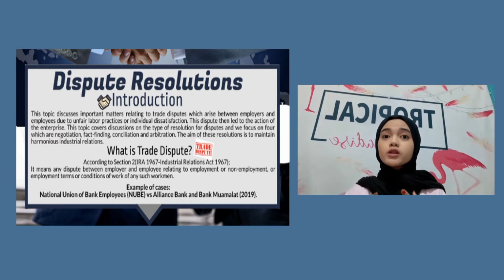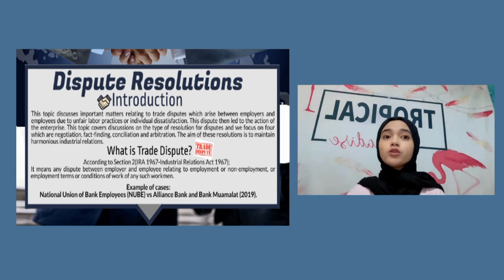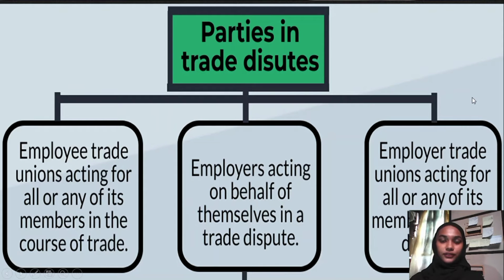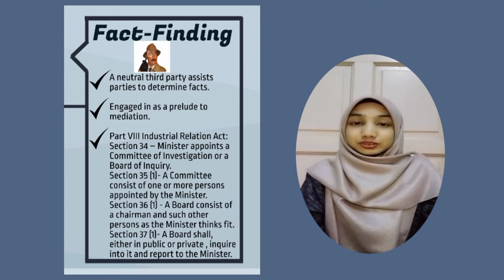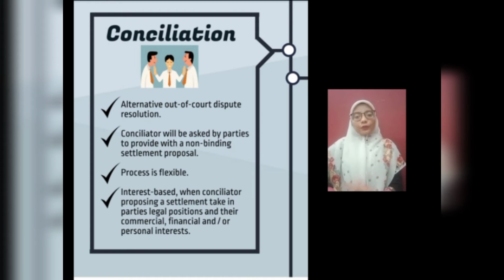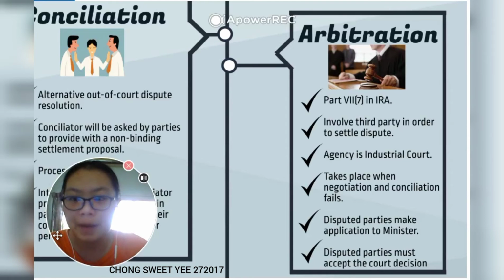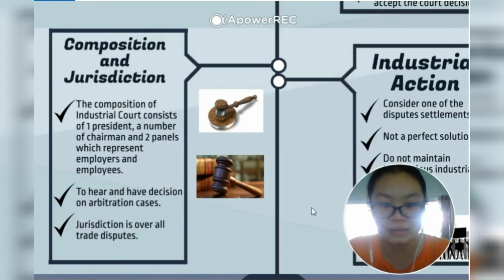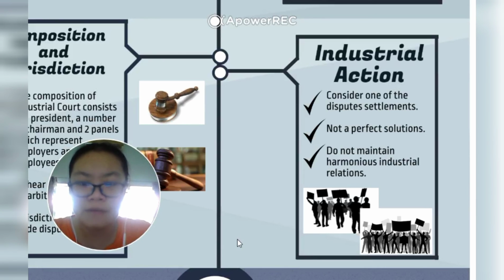GLUE 2033 - GROUP A (9)